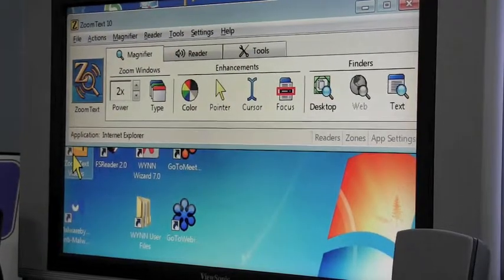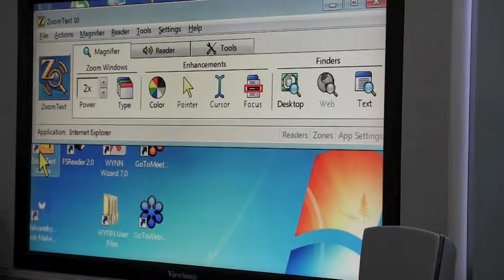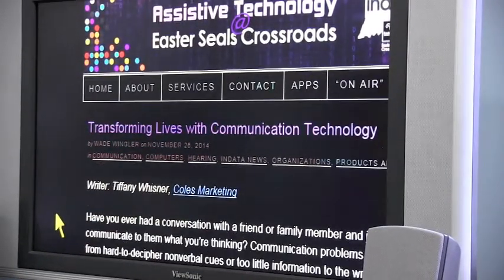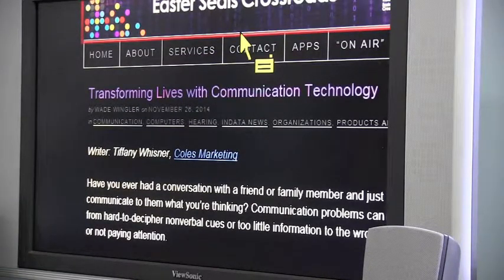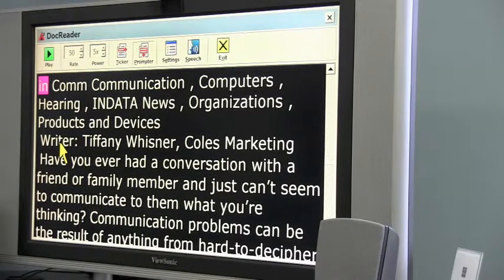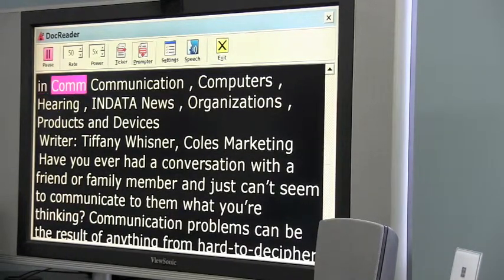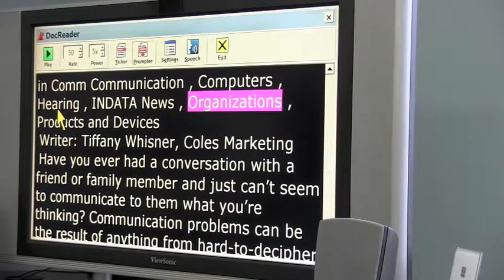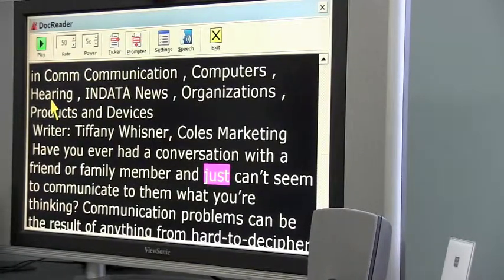App and Doc Readers in Zoomtext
Josh Anderson shows us how to use the app and doc reader features in Zoomtext.  Check it out!